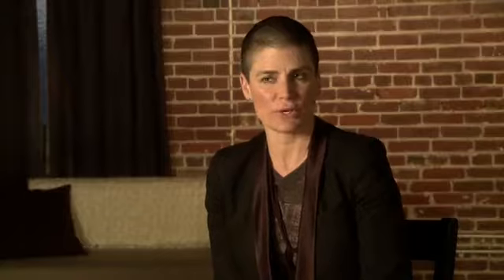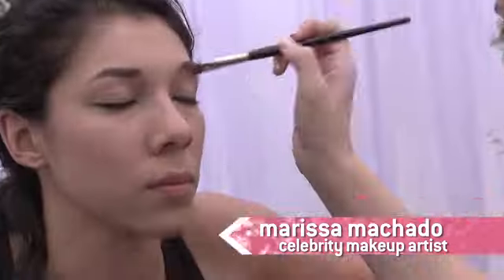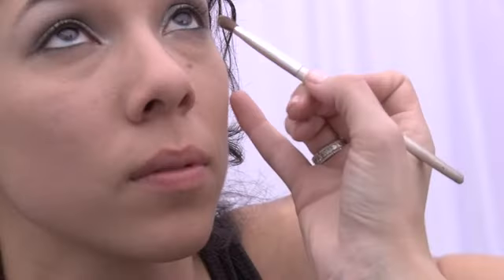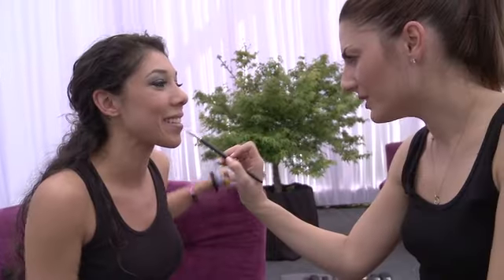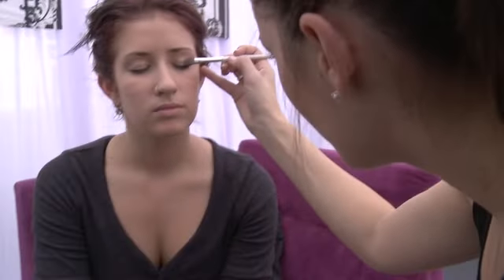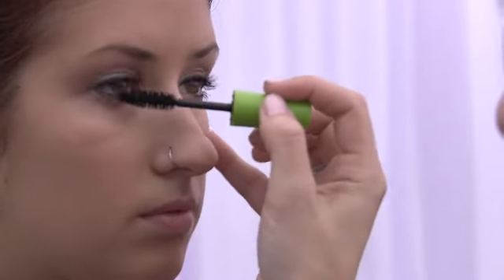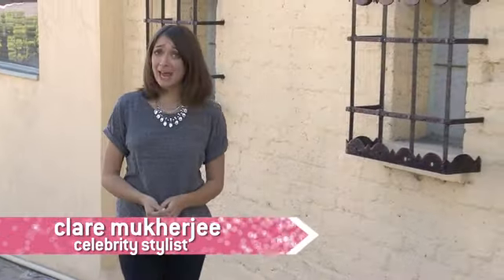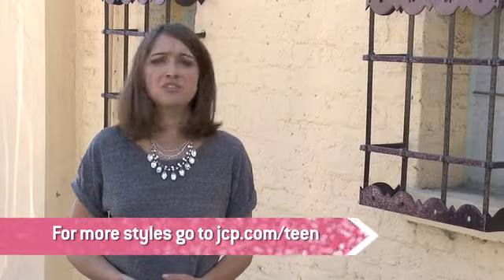CAMBIO: Tour Style: Jonas Brothers & Camp Rock 2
Check out how Michelle T. comes up with how the boys would look for this tour. Also Marissa gives makeup details for the tour using Ashlee Nino as the model (not Ashley Nino), she is actually Jack Lawless's GF/BFF, they met back from the Best of Both Worlds tour. Marissa also goes over some other tour makeup tips. :)